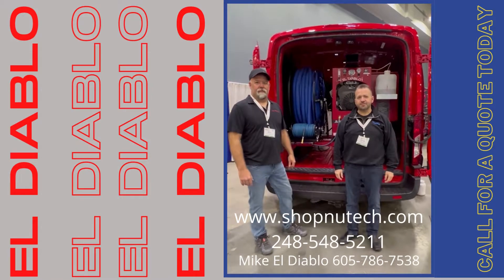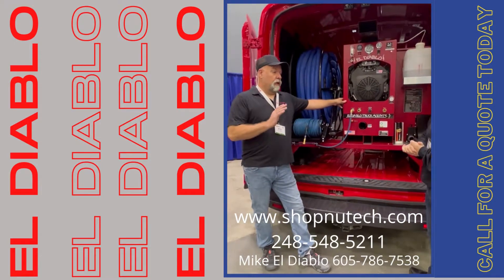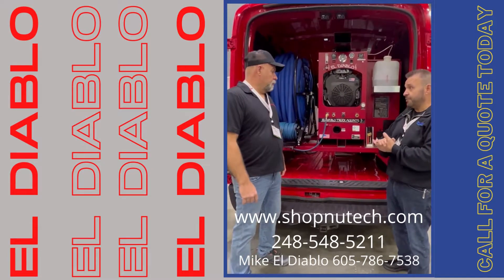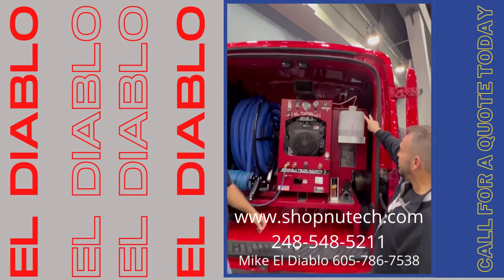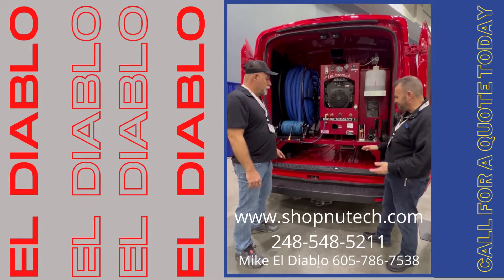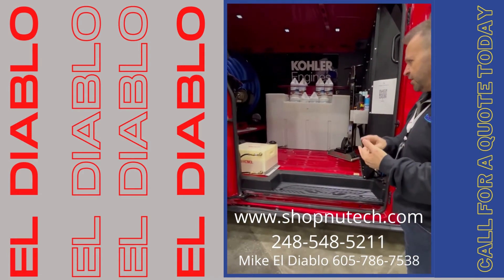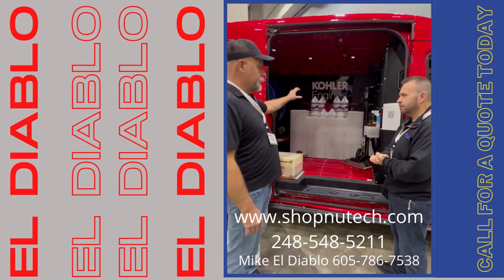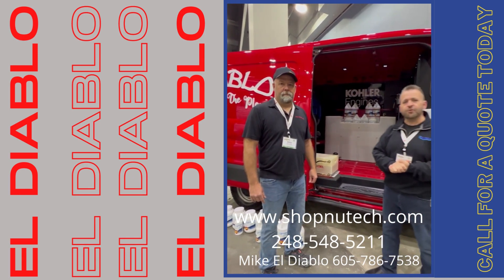El Diablo 2022 Truckmount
Listen to Brian owner of Nutech, and Mike owner of El Diablo talk about the new set up for the El Diablo.  They were showing it off at The Experience Trade Show in Cincinnati.